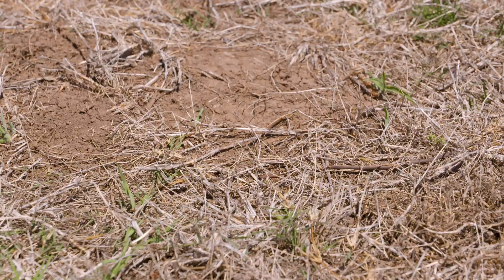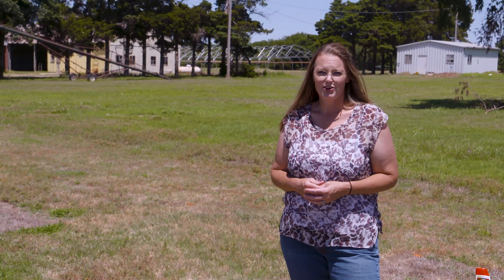Bermudagrass Eradication Study- Early natural product results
Casey has some preliminary observation from our Bermuda grass Eradication Study out at the Cimarron Valley Research Station in Perkins. Out of the 30 different approaches towards eradication, we decide to take a closer look at our glyphosate treatments.

Questions?